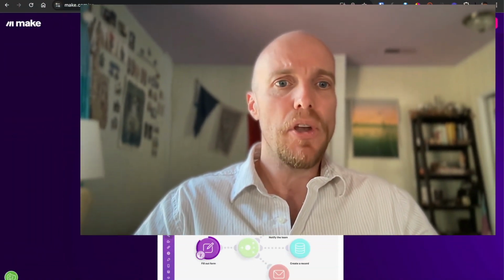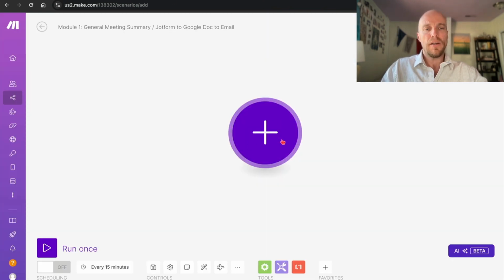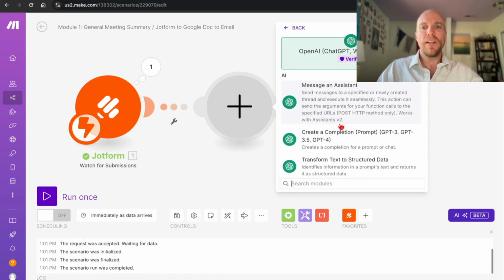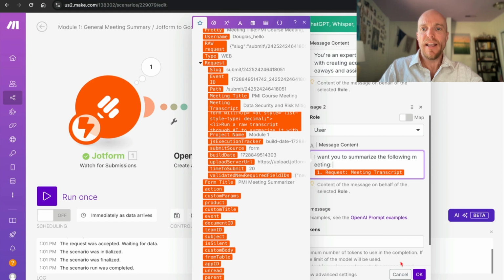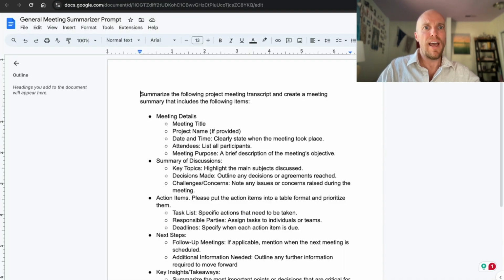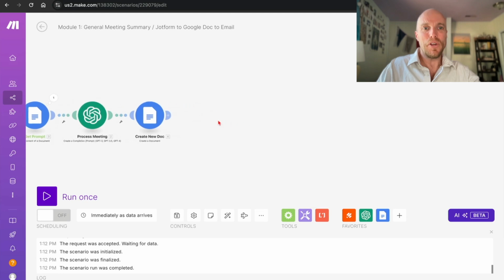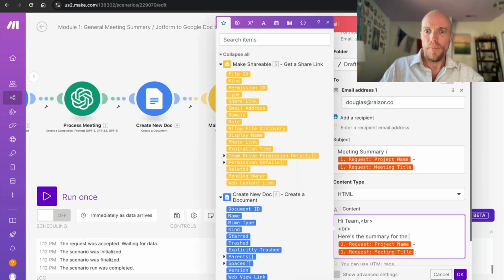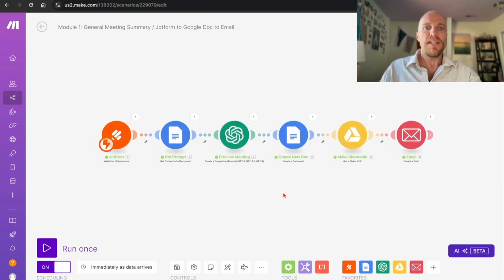M1 V2 Stakeholders Tutorial